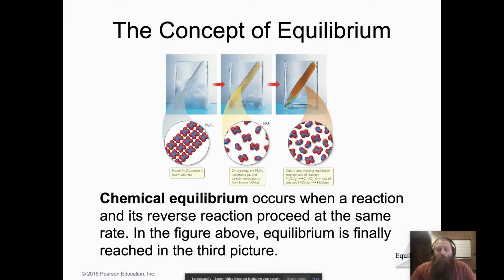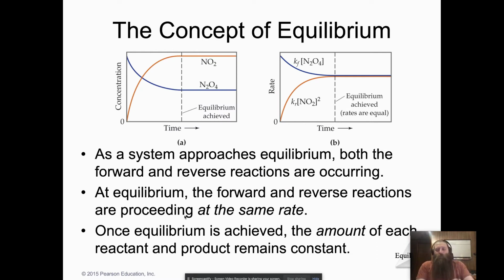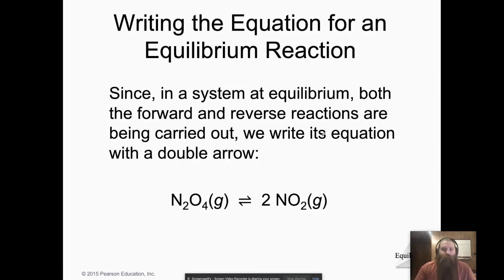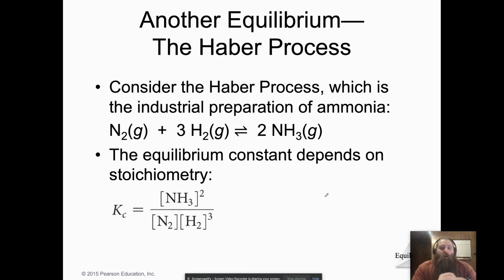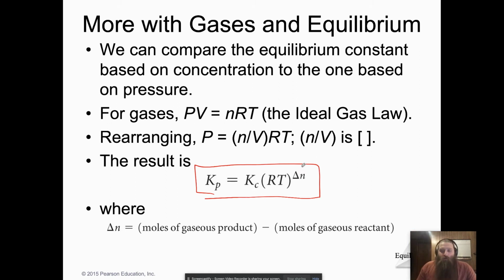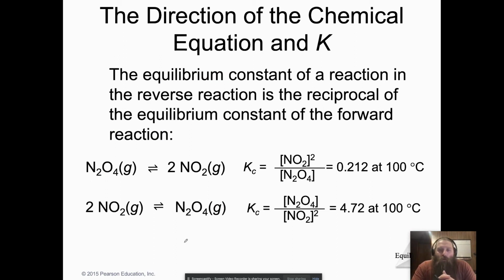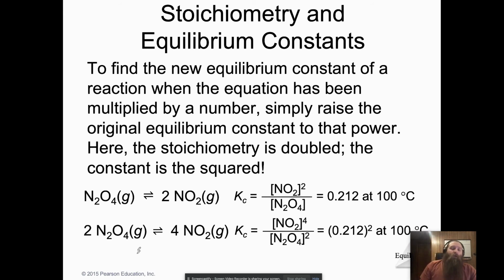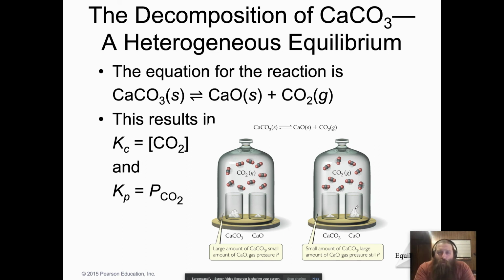Ch 15: Equilibrium (pt. 1)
Equilibrium: slides 1 -15